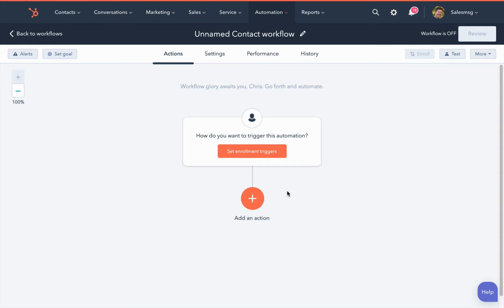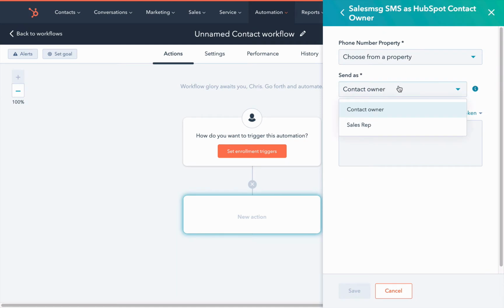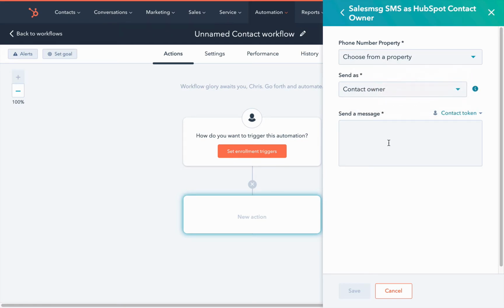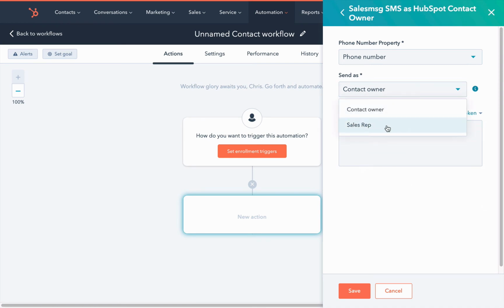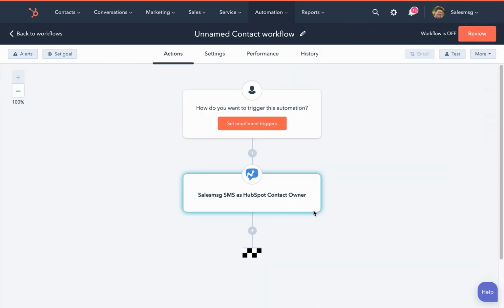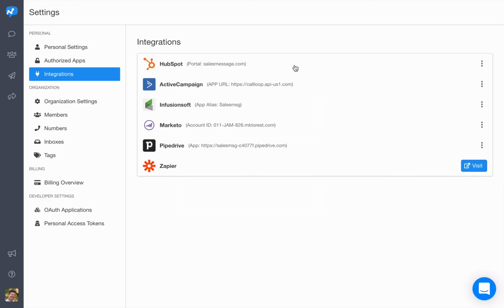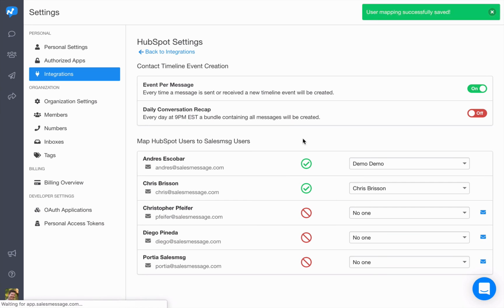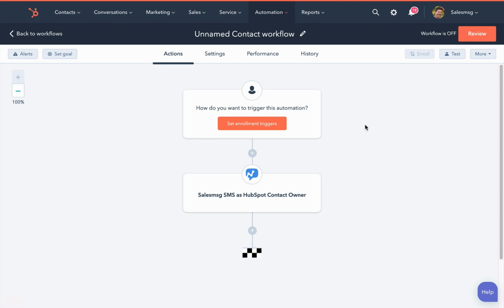HubSpot SMS Texting From Workflows Based on The Contact Owner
Learn how to send texts from HubSpot's Workflows using Salesmsg new Workflow extension based on the HubSpot Contact Owner or user property.